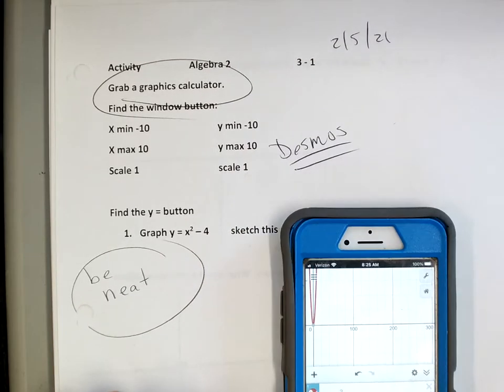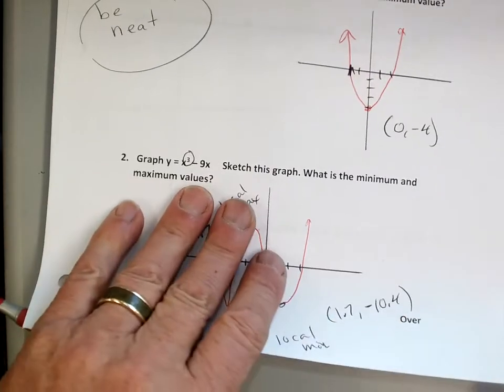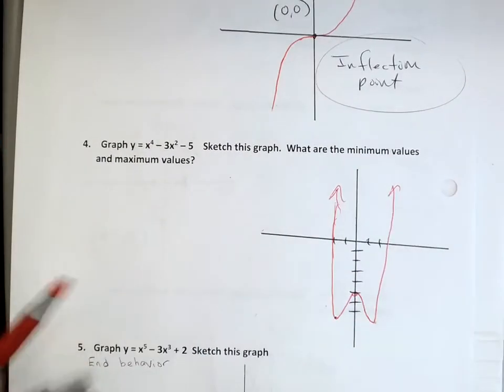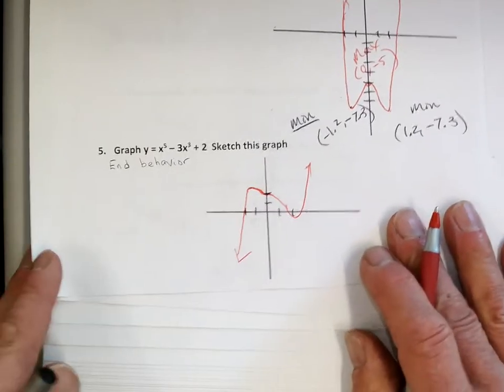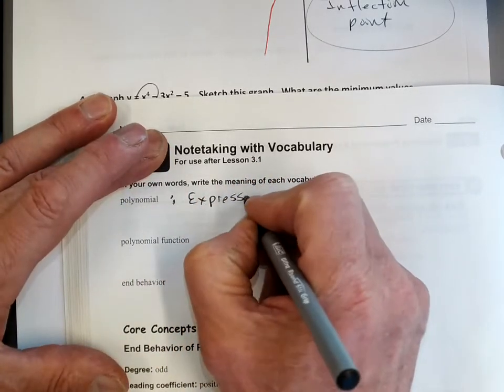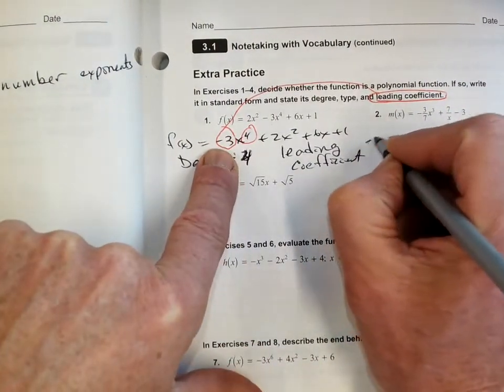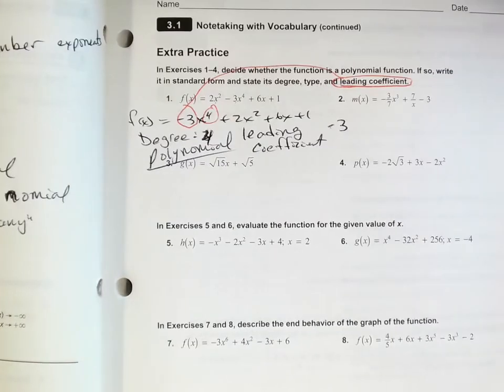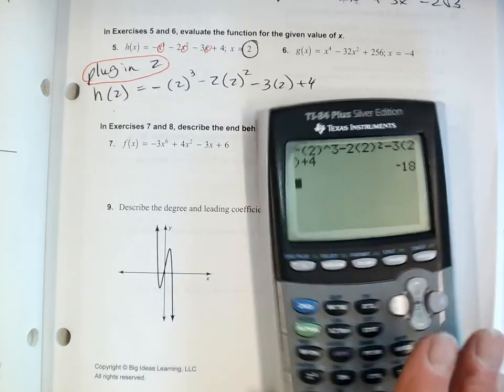3 1 Alg2